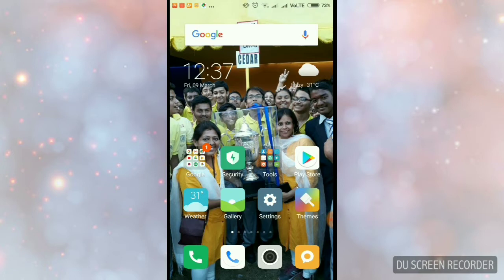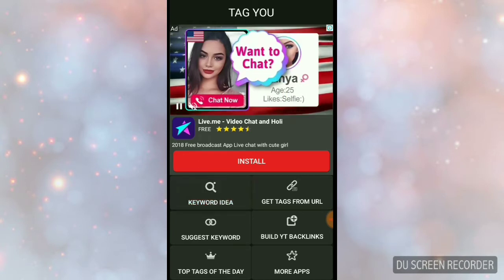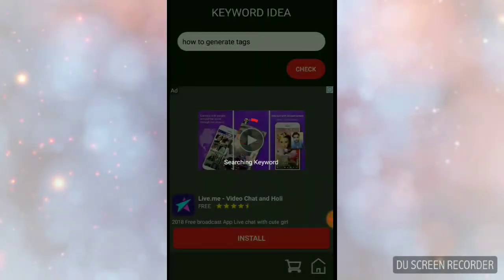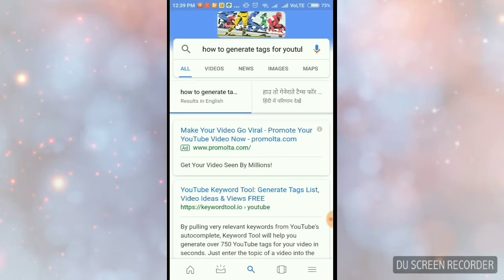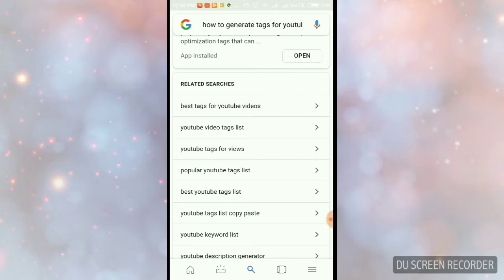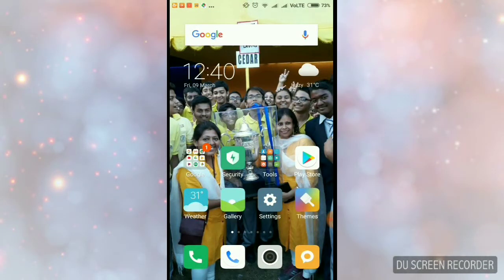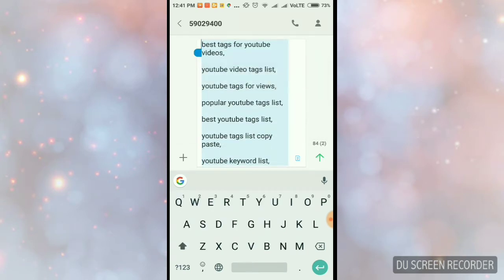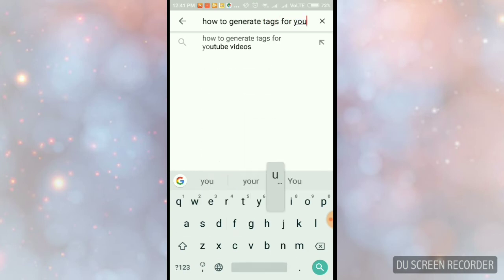How to generate tags for YouTube videos || Tags creator || Tags creating tutorial || Technical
1. How to generate tags for YouTube videos
2. How to make tags
3. Tags creator for YouTube videos
4. How to make viewers click on my video
5. How to make my video rank in YouTube

This video shows you how to make tags for YouTube videos. Tag are very important for youtubers if they want their videos to be watched. Tagare required to rank videos in YouTube so that they come at the top in the search list. In this video only an example of making tags will be shown.

Please enjoy your life😊☺️